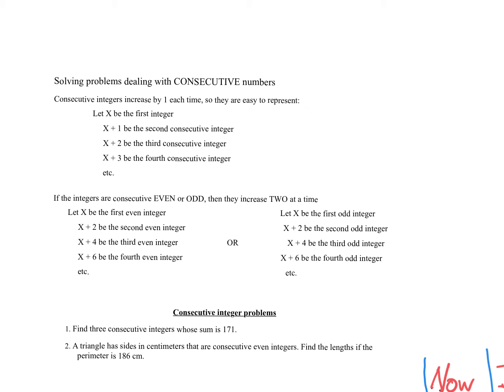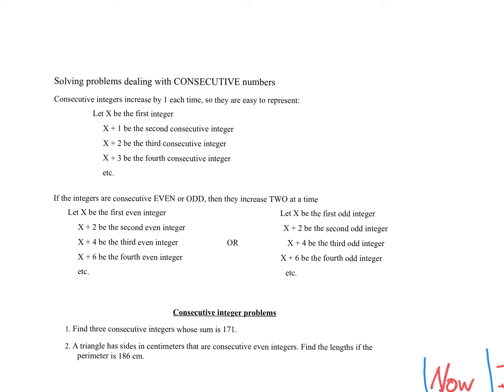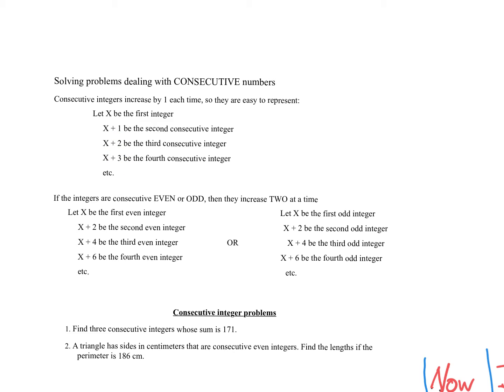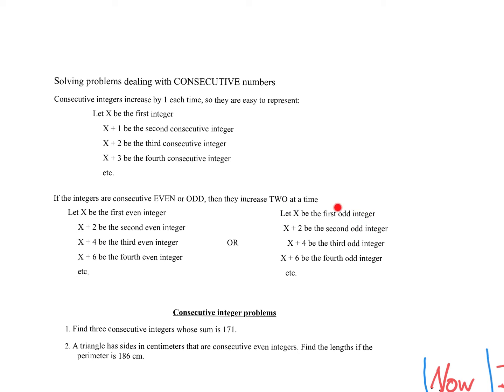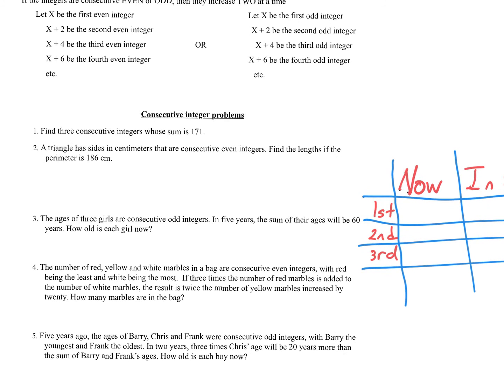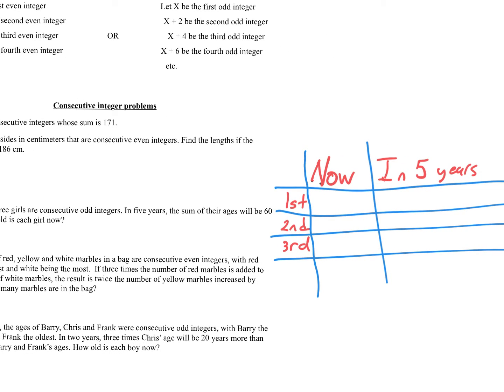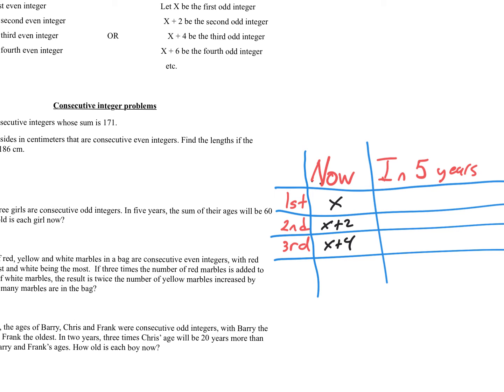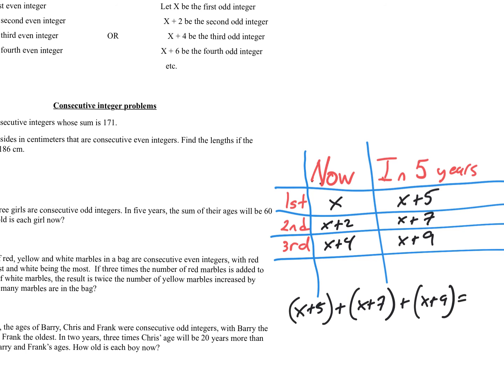Consecutive integer problems